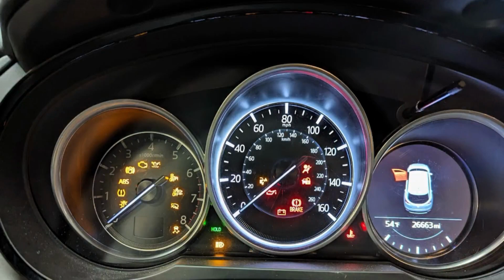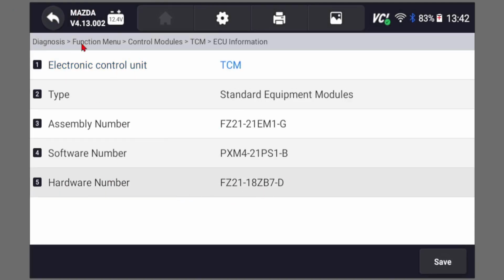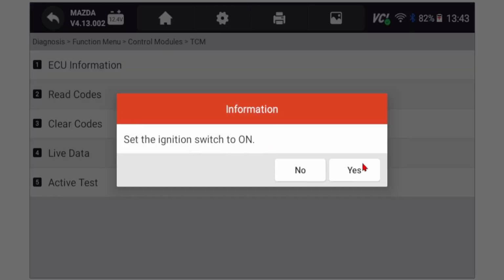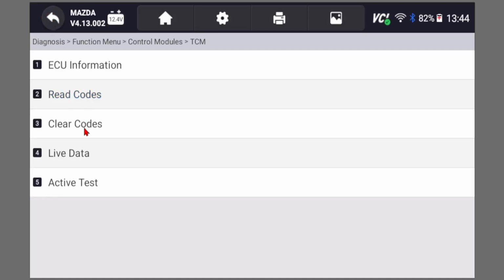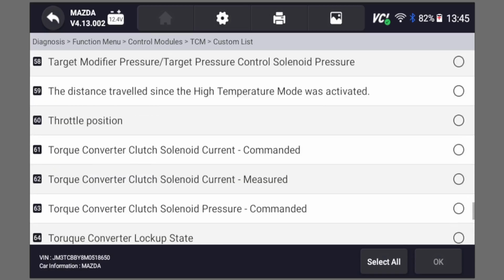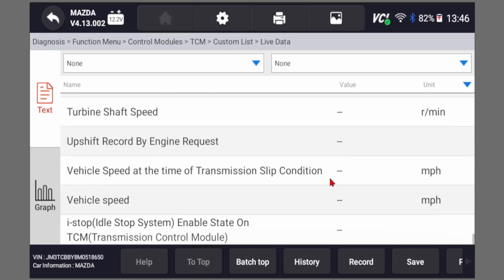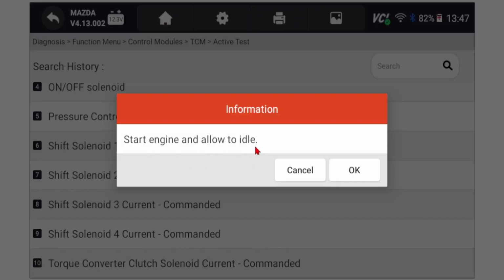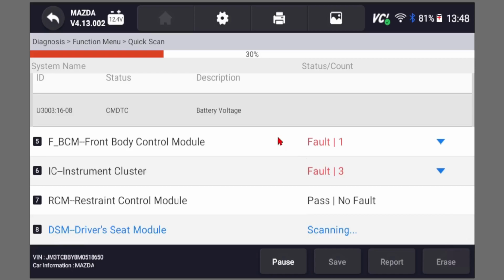🚦🔍 Mazda Transmission Mysteries Unraveled: YOUCANIC OBD2 Scanner in Action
Facing transmission woes in your Mazda? Shift your worries aside! 🛑🚗 Dive into our detailed guide on diagnosing Mazda transmission fault codes with the YOUCANIC OBD2 Scanner. From seamless connection to your vehicle's OBD2 port to interpreting complex transmission codes, we cover all the essentials. Whether it's erratic shifting, slipping gears, or unexpected warning lights, this video equips you with the knowledge to pinpoint and understand the root cause of your transmission issues. Gear up for a smoother ride with YOUCANIC. 🛠️💡

Common Possible Causes:

Low or deteriorated transmission fluid
Sensor and solenoid failures within the transmission
Transmission control module (TCM) issues
Mechanical wear and tear inside the transmission
Detailed Symptoms Related to the Topic:

Delayed or Harsh Shifts: Experiencing a noticeable lag or abruptness when changing gears, indicating potential fluid pressure issues or sensor malfunctions.
Transmission Slipping: The sensation of the transmission changing gears for no apparent reason, or feeling as if the car is struggling to maintain or change gears, which can signal low fluid levels or internal wear.
Decrease in Fuel Efficiency: A sudden reduction in miles per gallon as the transmission fails to efficiently manage gear changes, often a sign of transmission strain or control module problems.
Vibrations or Unusual Noises: Experiencing uncharacteristic vibrations or hearing noises from the transmission during operation, especially in neutral, which may indicate mechanical damage or the need for fluid replacement.
Transmission Warning Light: The dashboard lights up with a transmission warning, prompting immediate diagnostic checks to prevent further damage.
Difficulty in Shifting Gears: Whether it's an automatic or manual transmission, finding it hard to shift gears can indicate a misalignment or failure within the transmission system.
Vehicle Stalling at Stops: A transmission that causes the vehicle to stall when coming to a stop may have issues with its torque converter or other integral components affecting engine idle and performance.
Equip yourself with the knowledge to handle transmission issues with the YOUCANIC OBD2 Scanner. For more vehicle maintenance tips, troubleshooting advice, or to explore the features of the YOUCANIC scanner, Navigate through transmission problems with confidence and ensure a durable, efficient drive!